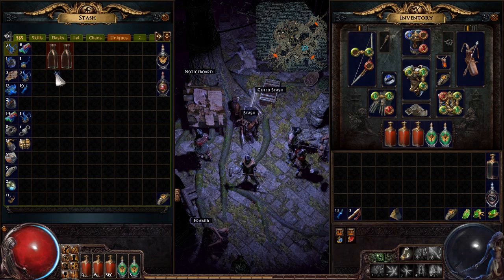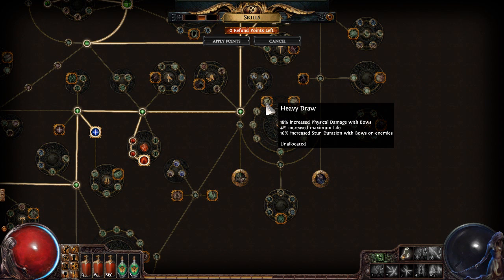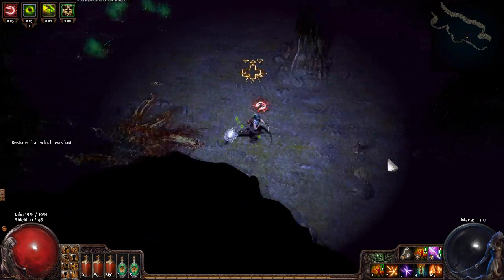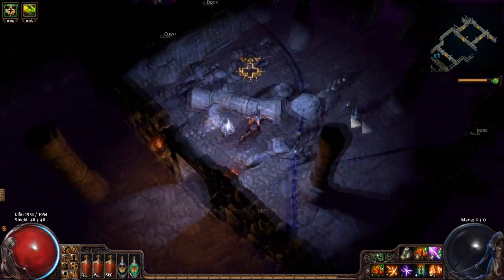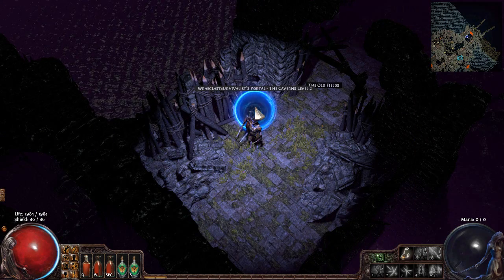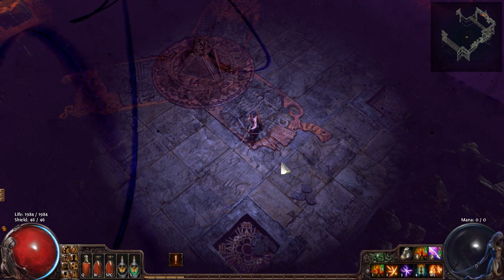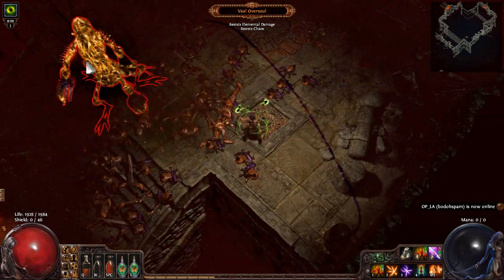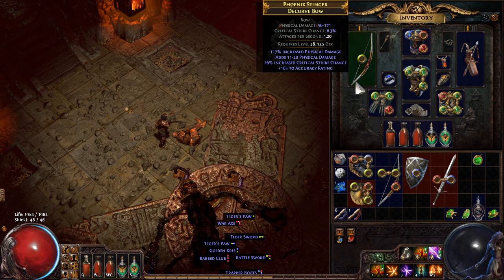The Path of Exile Survival Guide #20: Farming Vaal for GG Drops - Act 2 Cruel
I was not happy with my explanation of the vaal fight -- better look there!
In part 20 of the Path of Exile survival guide we finish off Act 2 Cruel by doing a few farming runs of Vaal to try and score some sweet loot! It's generally quicker to just go and farm City of Sarn or Docks in Act 3 but it's pretty fun to try and take advantage of the increased drop rate bosses have.

Need more PoE Knowledge?
Or check out some of the playlists below!